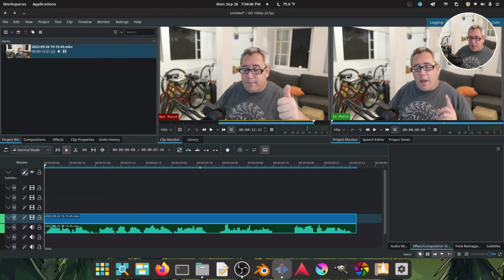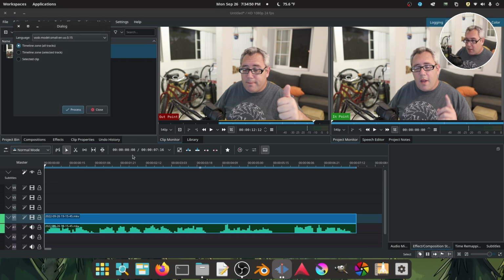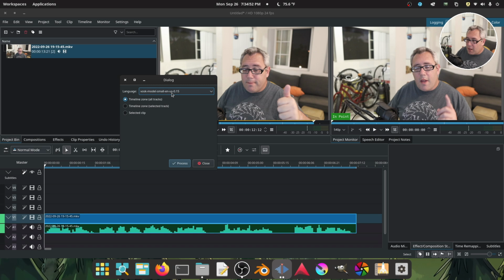Automatic Subtitles with Kdenlive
In this tutorial we'll learn to automatically generate subtitles in Kdenlive. It makes it super easy to add subtitles that can be styled.

0:00 Intro
0:12 Example Text
1:31 Automatic Subtitles
2:36 Style Your Text
3:22 Exporting SRT
4:04 You Should Make Subtitles
4:43 Playlist Coming